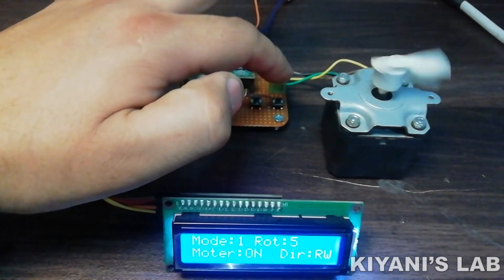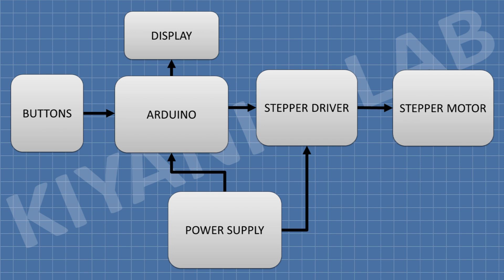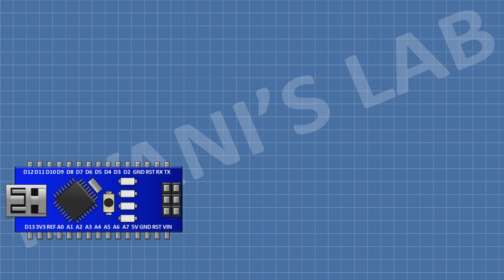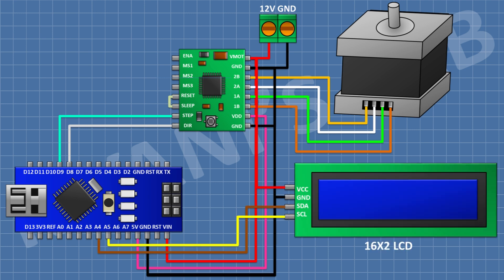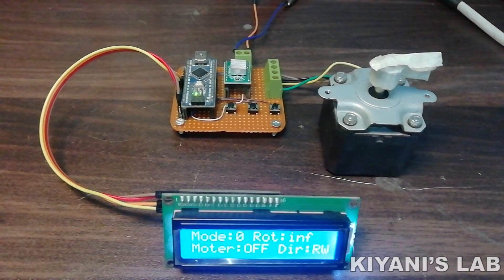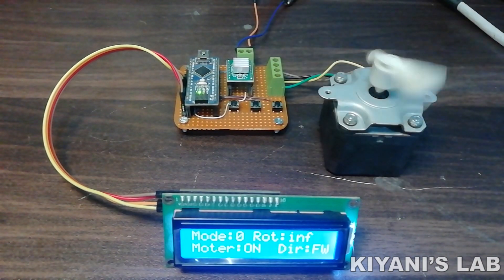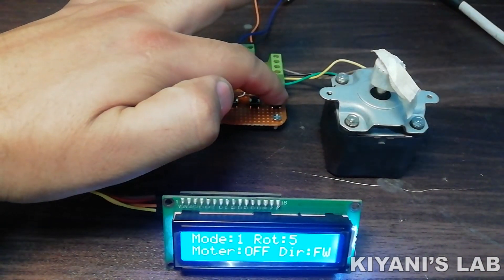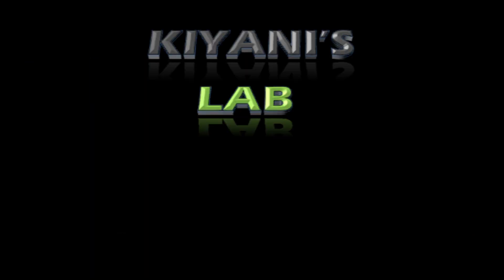How To Make Stepper Motor Controller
Hi friends in this video I have made an stepper motor Controller using Arduino.

Components:

1 X Arduino Nano

1x 16X2 LCD

3x Push Buttons

1 x A4988 Module

3 x 2 Pin Terminal Block

3d printer